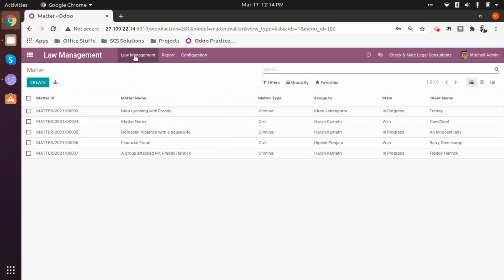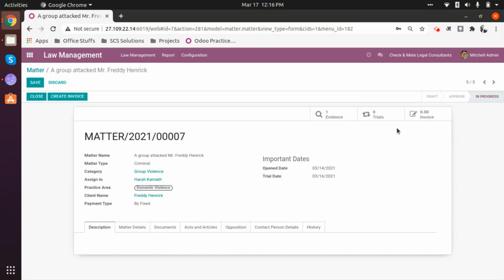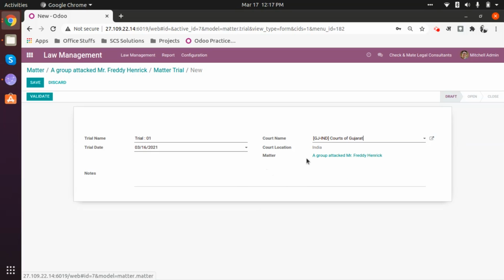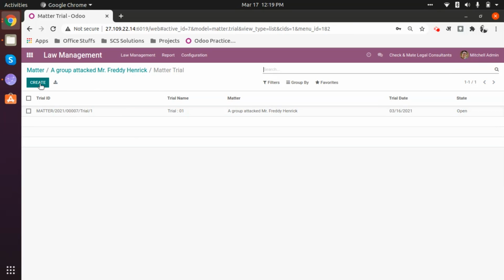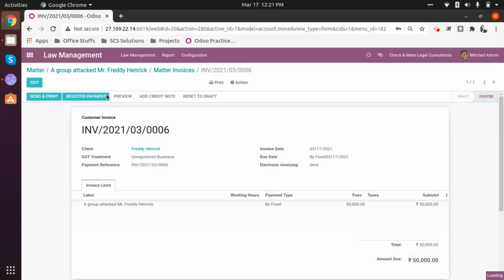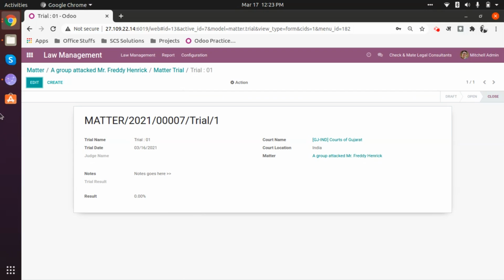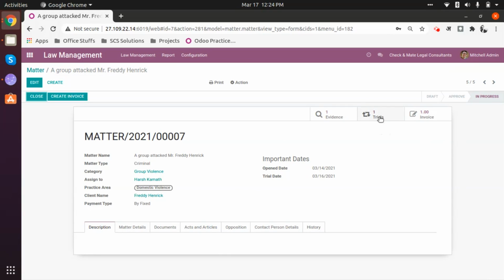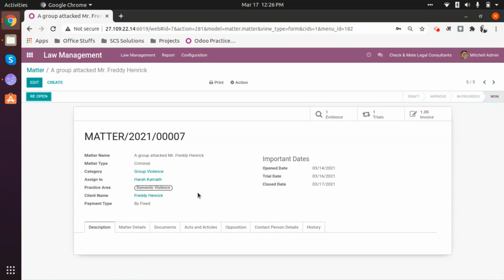Odoo Law and Legal ERP : Creating Trials & Billing Clients - SerpentCS Odoo Gold Partner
The idea behind Odoo is to offer an integrated solution where business operations can be processed along with billing & invoicing too.
This video talks about the options to create & work with trials. Also, you will get to know how the billing process works once we get done with the trial/matter.
Points Covered
● Creating trials
● Smart Buttons for Evidence, Trials & Invoicing
● Invoicing types [Per Hour, Per Trial, Fixed Model]
● Closing trials & matters
● Billing & Invoicing
A business operation is incomplete without involving us in payments/billing. The solution works in a super-stunning way as we have seen in this video.
Thanks & Cheers !
ERP modules just at less than $35, slashed from $500